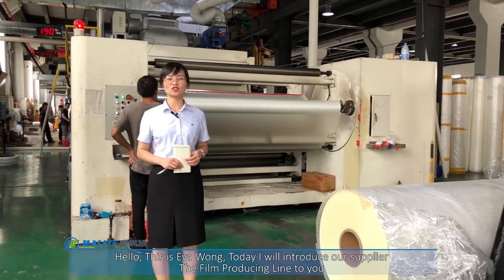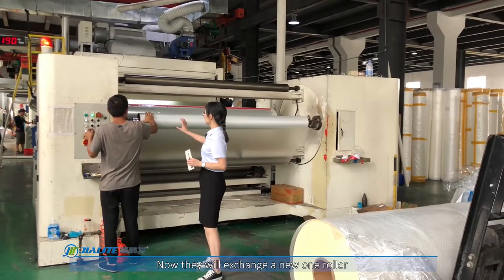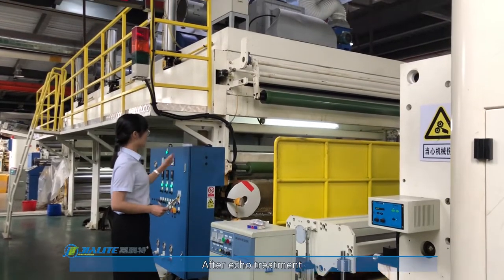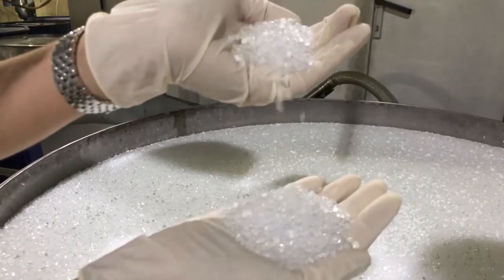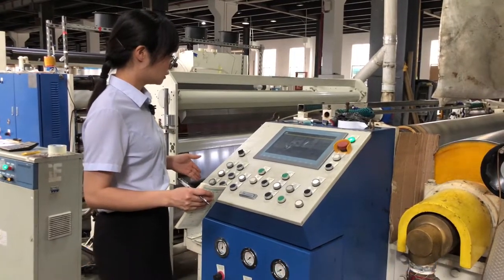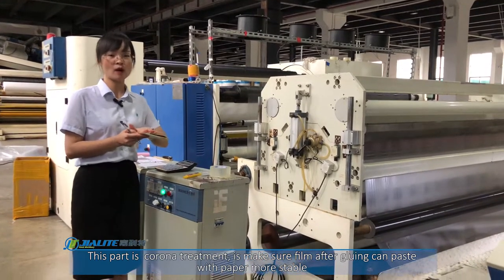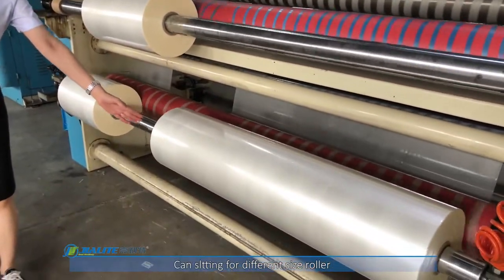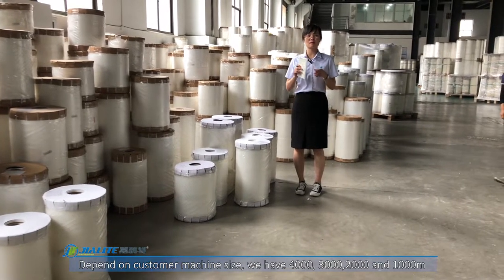Automatic Thermal Laminating Machine Film Supplier Factory Introduction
RUIAN GRAET PRINTING AND PACKAGING MACHINERY CO.,LTD